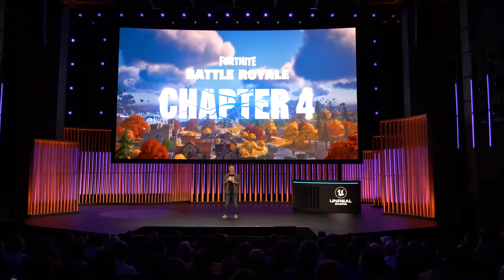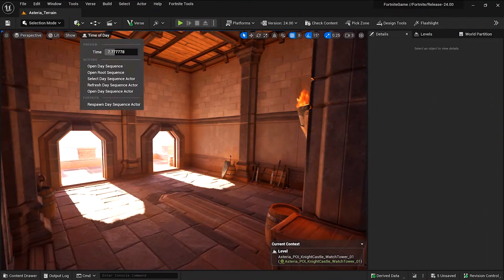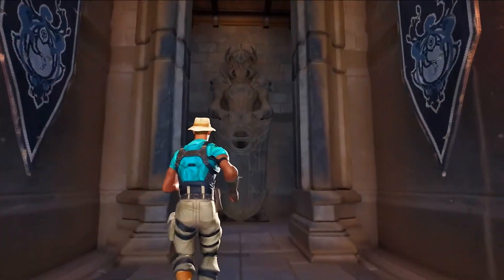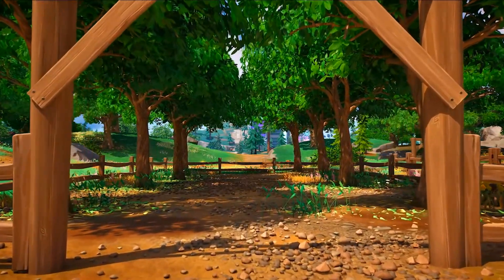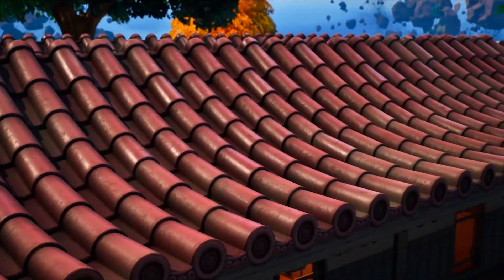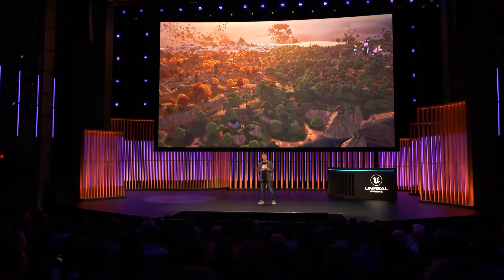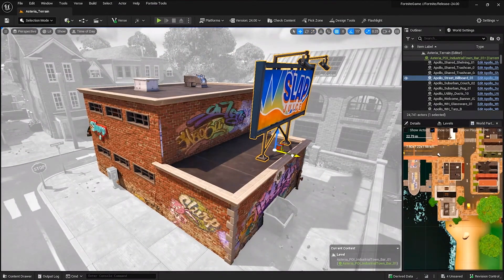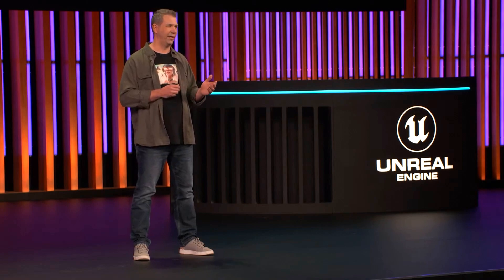Unreal Editor Fortnite presentation - Mechanics and Lighting | State of Unreal GDC 2023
Here is the Unreal Editor Fortnite Part from the State of Unreal live from GDC 2023 about Mechanics and Lighting
|-|/-\\/E F|_||\| シ

I read all your messages! Your support is greatly appreciated!